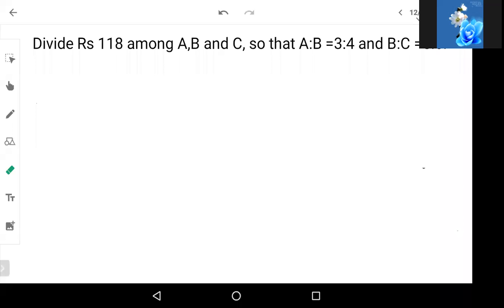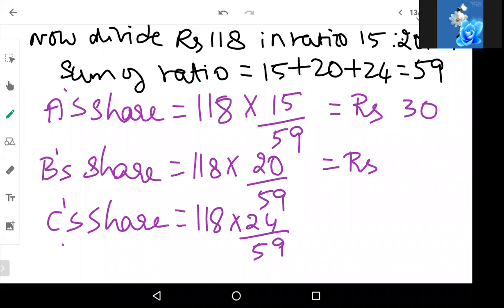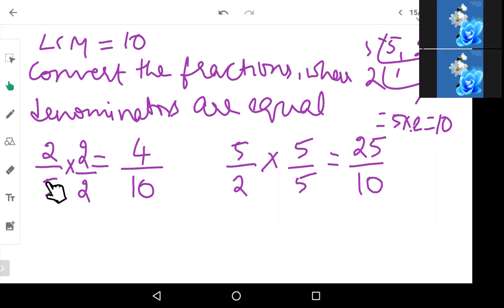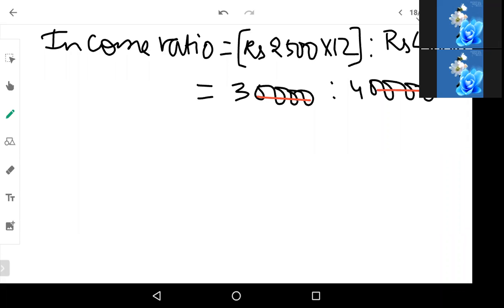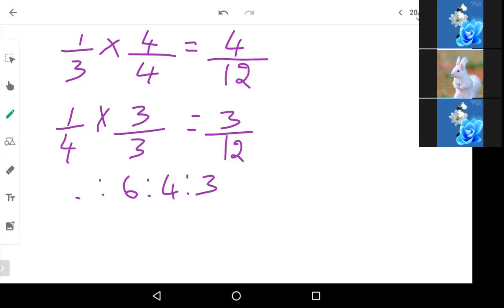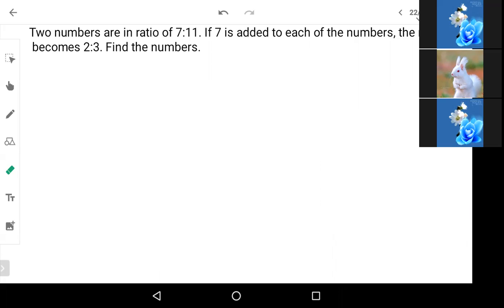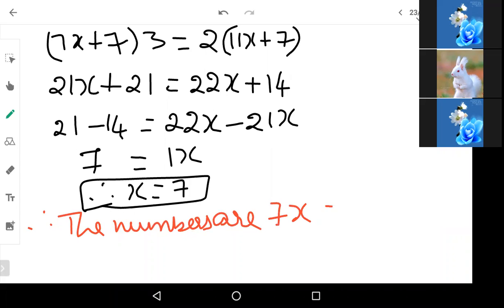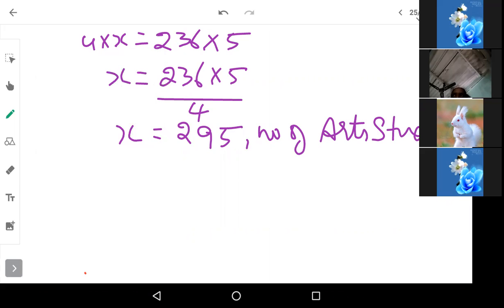BBA sem 1 - Business maths & logical reasoning -Ratios and proportions - class 3